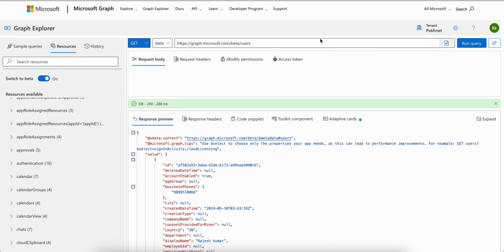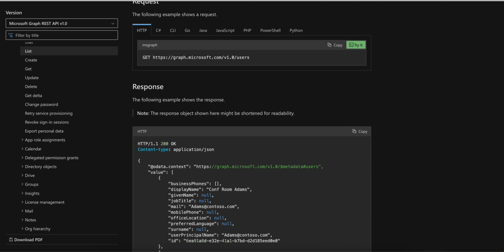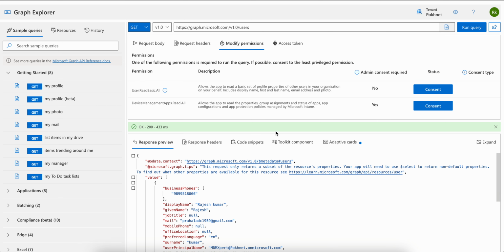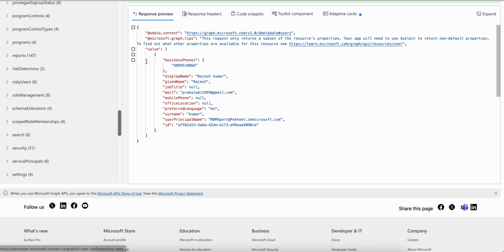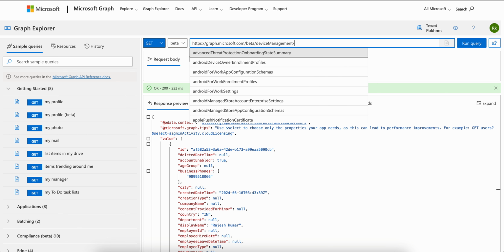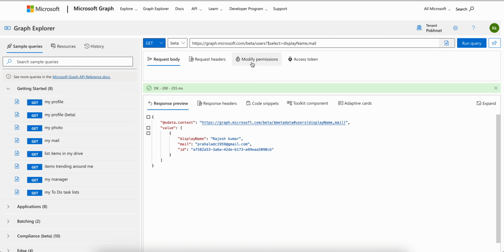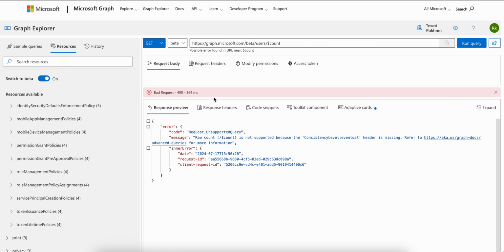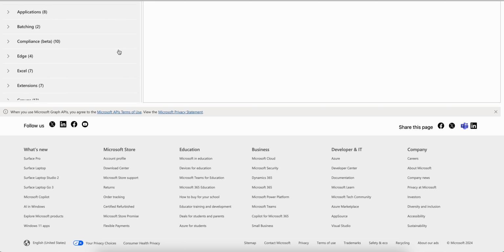MS194- Learn How to Use Intune Graph Explorer for Automations or Reporting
In this Video, you will Learn How to Use Intune Graph Explorer  for Automations.